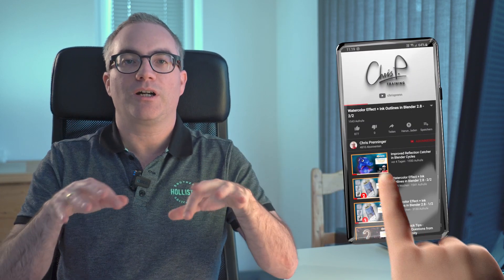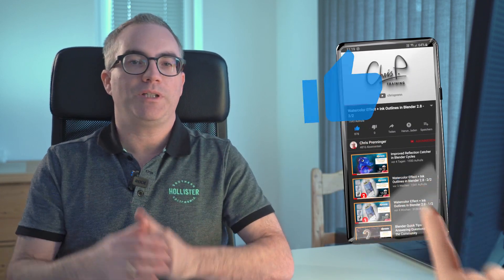ChrisP Blender Tutorials Channel Trailer